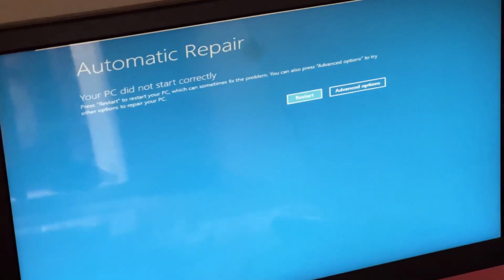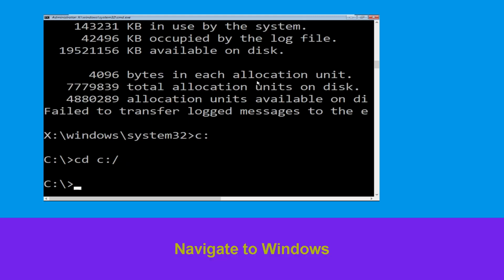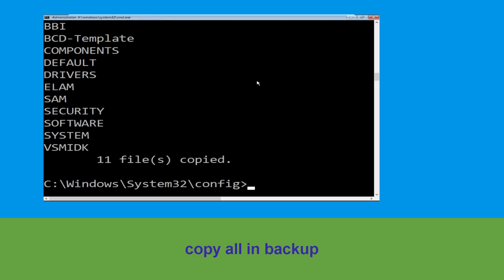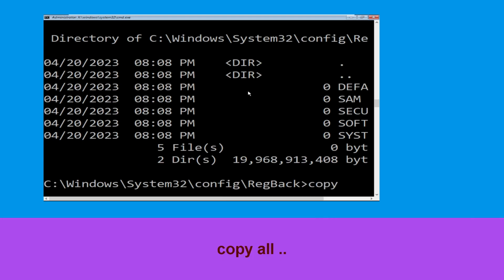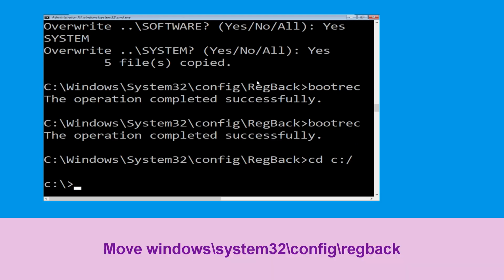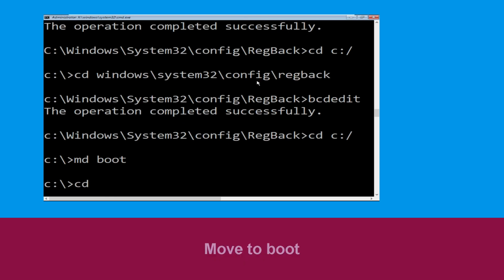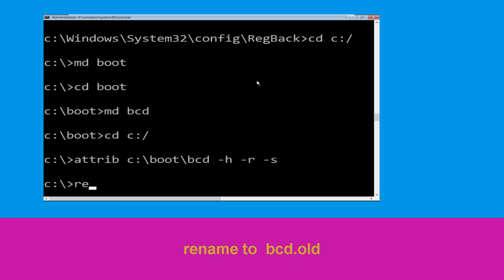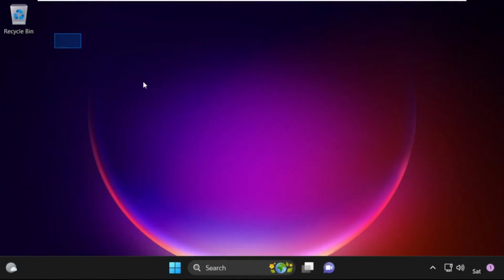INVALID_SOFTWARE_INTERRUPT 0x00000007 Blue Screen Error Fix Windows 10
• IRQL_NOT_LESS_OR_EQUAL Error
• BAD_POOL_CALLER Error